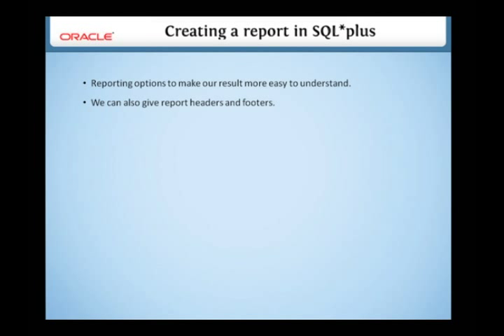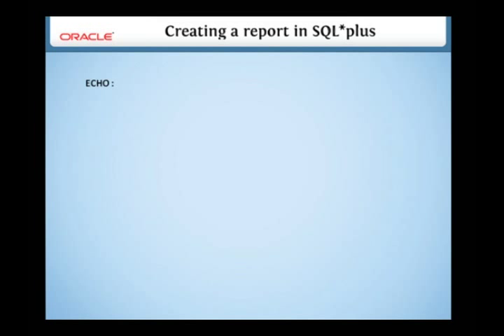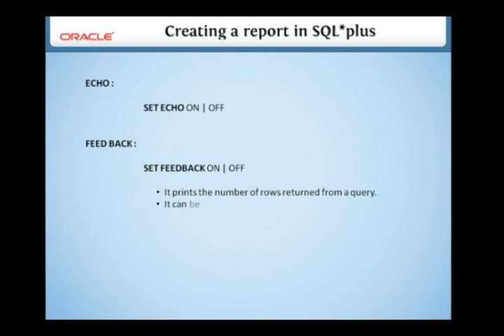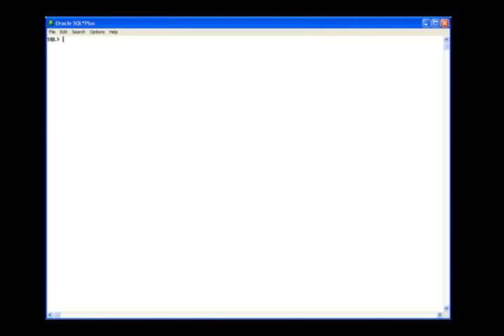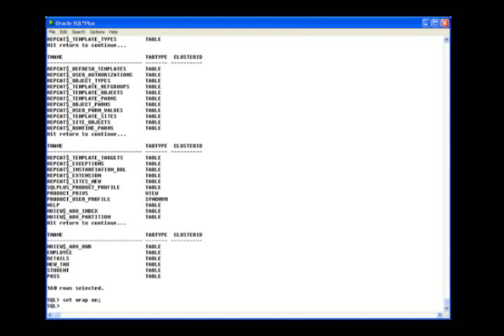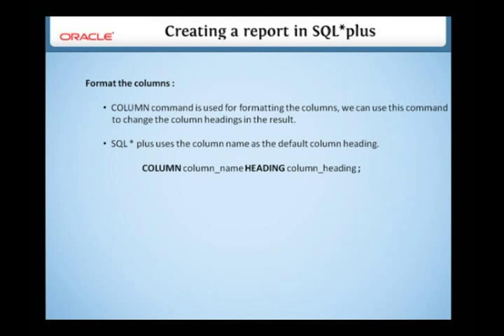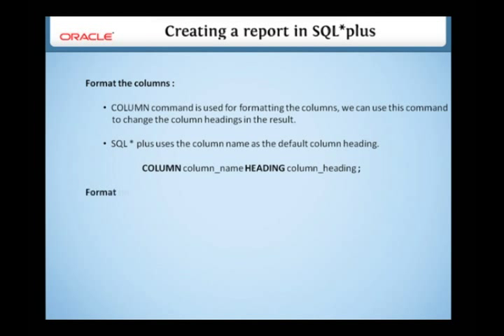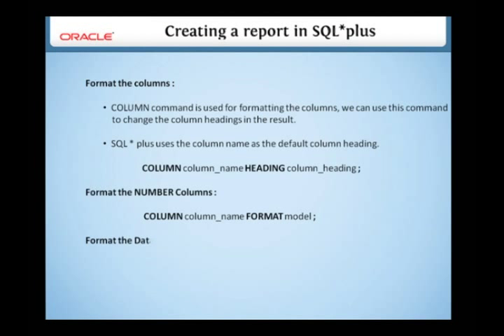8 6 Creating a Report in SQL Plus